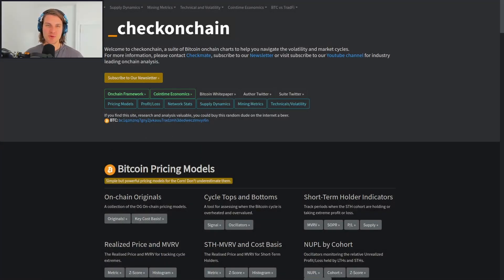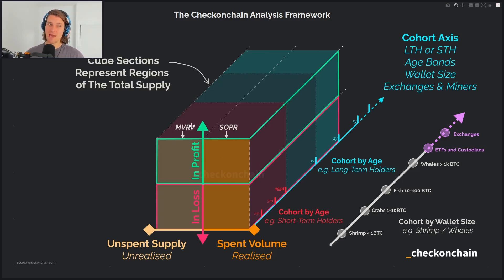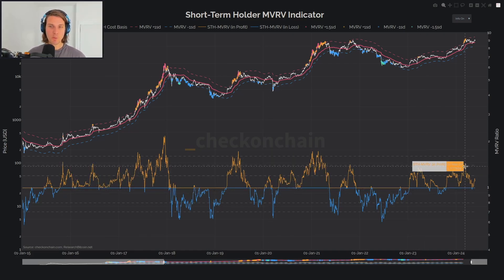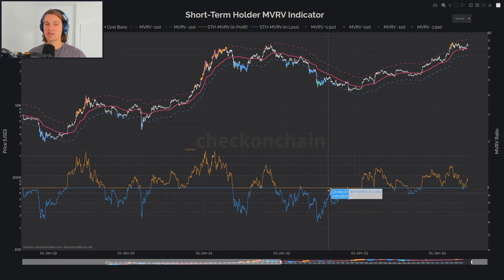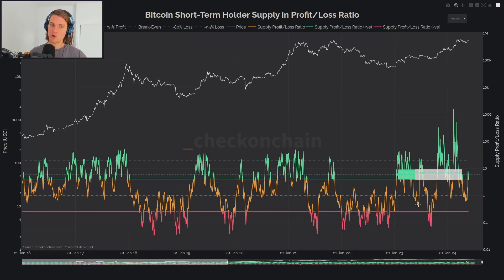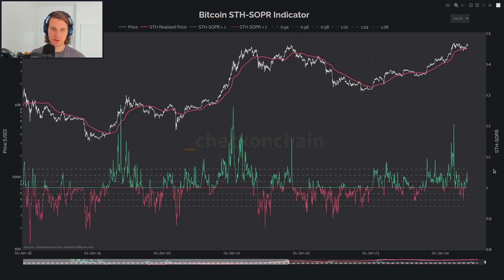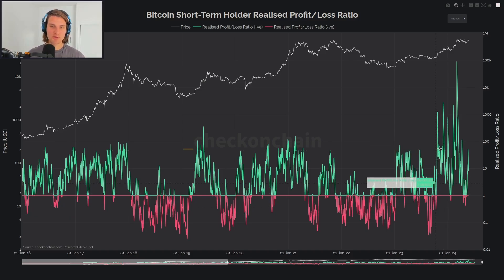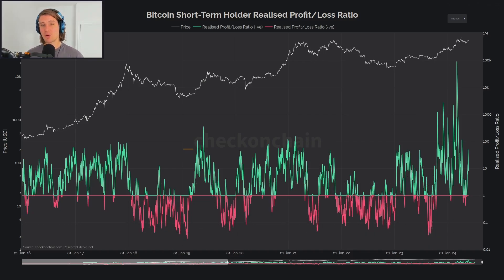Looking At Short Term Bitcoin Holder Behaviour (Fast Money)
Short Term Bitcoin Holders are price-sensitive market participants and generally respond to market moves first. Tracking the unrealised and realised profit and loss of this cohort of investors can give us immense insight into the mechanics of today's Bitcoin market.

Timestamps:
00:00
02:27 Short Term Holder MVRV Indicator
04:33 STH Supply In Profit/Loss
07:09 STH SOPR Indicator
10:45 STH Realised Profit/Loss Ratio

About _checkonchain:
We believe Bitcoin is one of the most important assets of our time, providing investors with a reliable and secure store of value. However, one of the biggest challenges is that Bitcoin's volatility creates uncertainty, especially for those unfamiliar with the way the market trades and moves.

At _checkonchain, we help you navigate this volatility, by bringing together years of market analysis experience, and a unique perspective rooted in the study of Bitcoin’s blockchain data (onchain analysis). We provide traders and investors with expert guidance on current events, as well as frameworks for making data-driven decisions.
Our mission? To provide unmatched Bitcoin education and insights, helping you look ahead and respond to market moves with confidence.